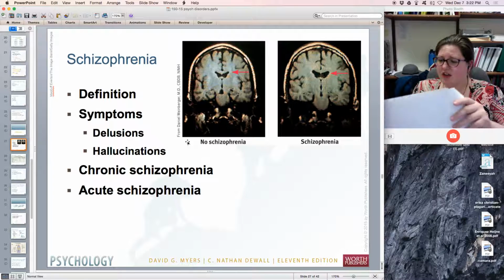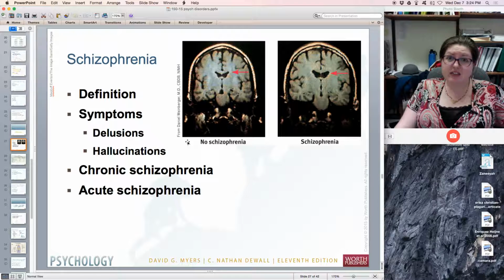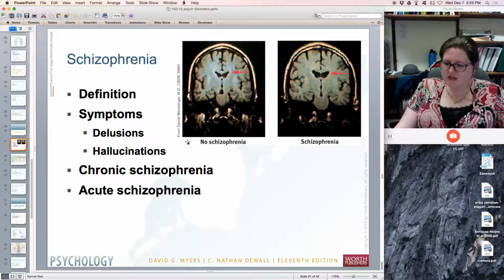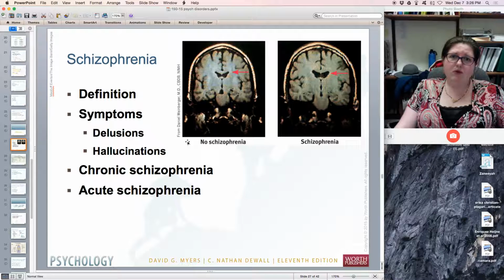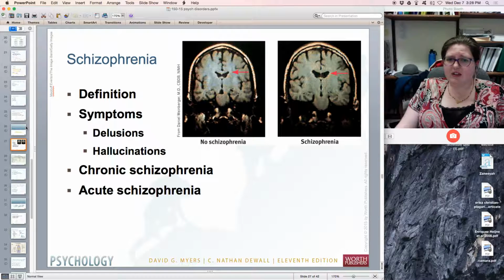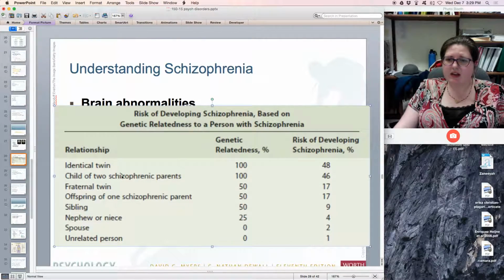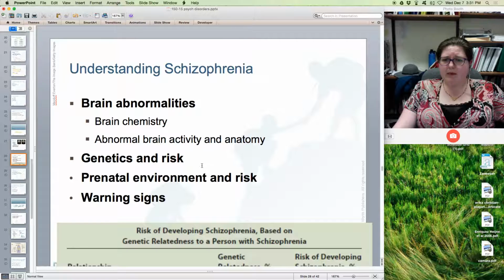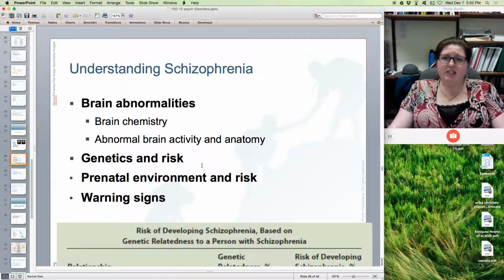PS 150 Ch 15 Schizophrenia